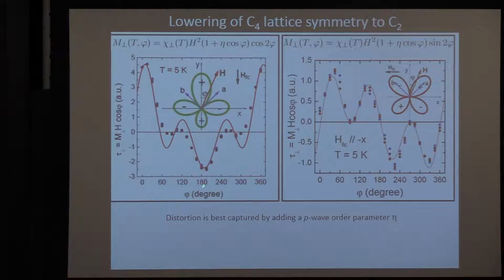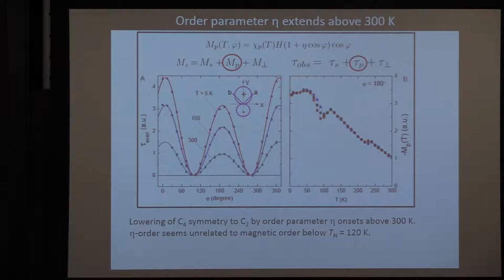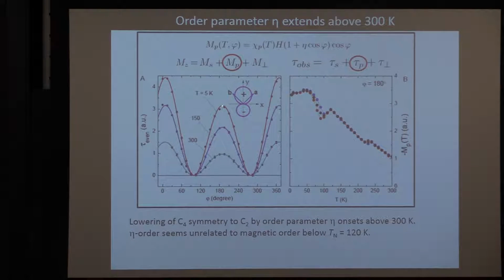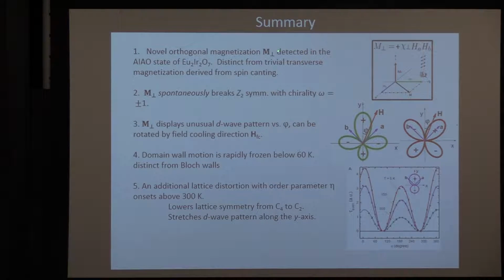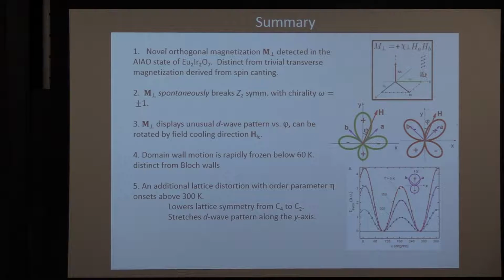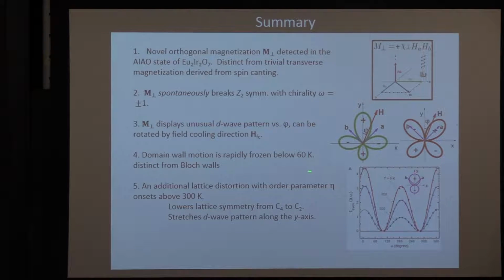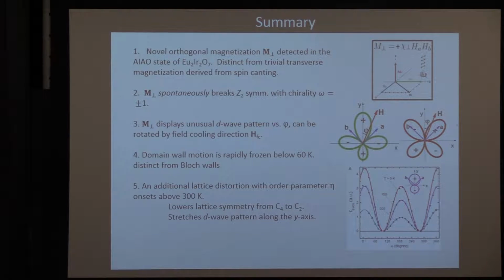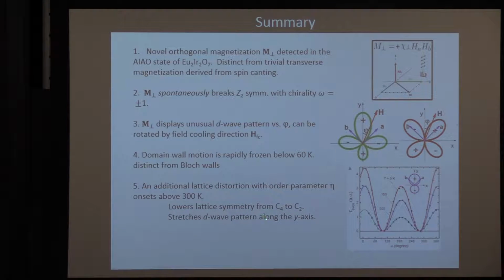Prof. Phuan Ong, "Magnetization in the AIAO State of Pyrochlore Iridate", Lecture 2(03) of 2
"Magnetization in the AIAO State of Pyrochlore Iridate", Lecture 2(03) of 2
Prof. Phuan Ong, Princeton University